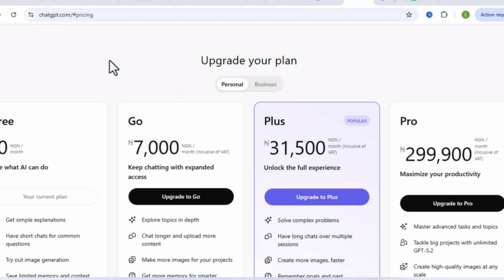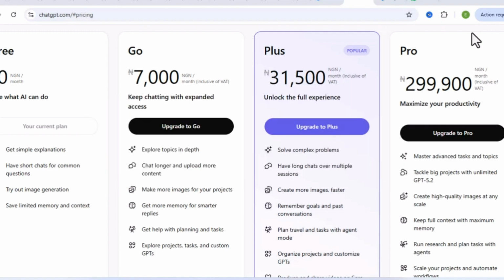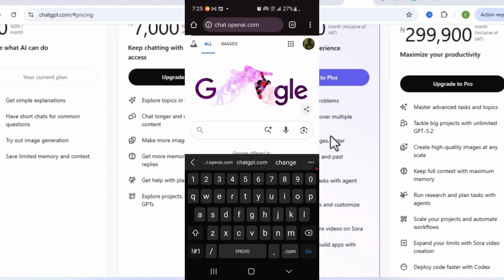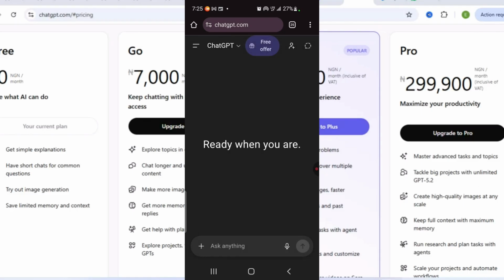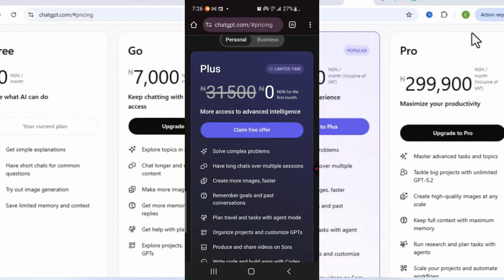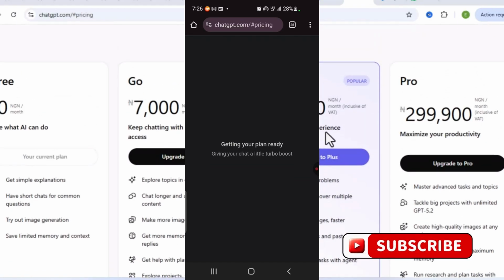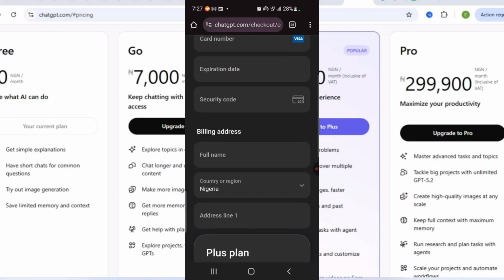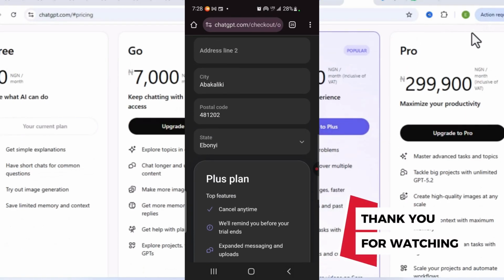How to get Chatgpt plus for free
Learn to use chatgpt plus for free. Chatgpt plus version has all the necessary features for complete ChatGPT Premium version.